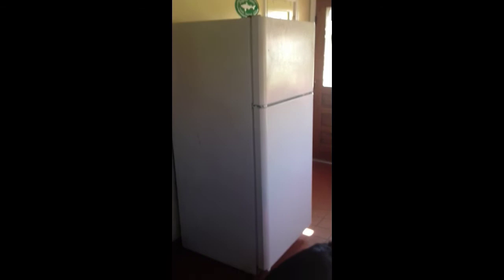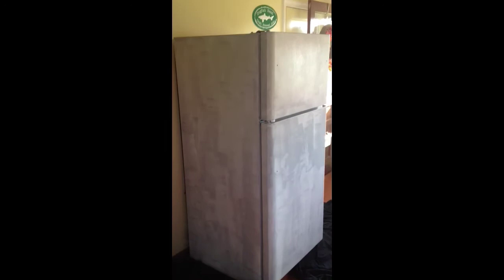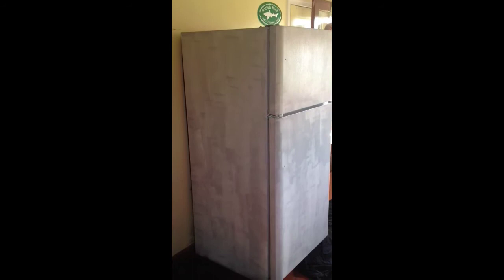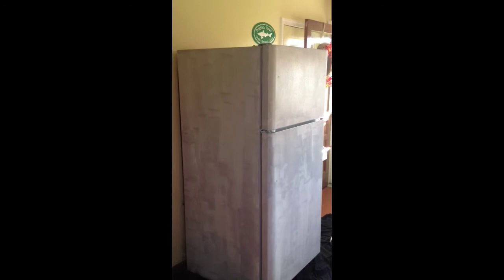weekend project: chalkboard fridge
my first youtube video, friends! :)

i tackled painting our fridge this weekend,
with green chalkboard paint none the less.

sidenote: the man in the video is my husband, Adam!